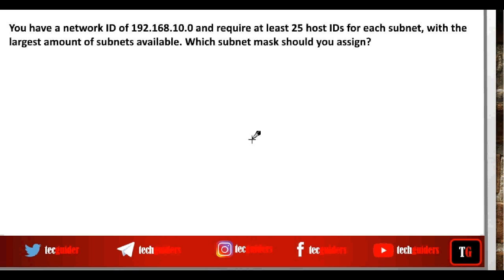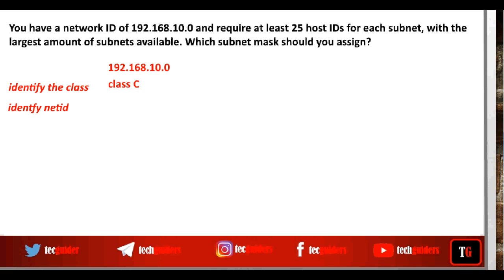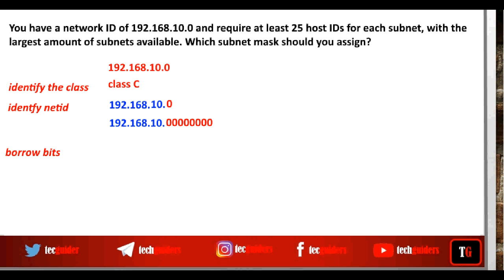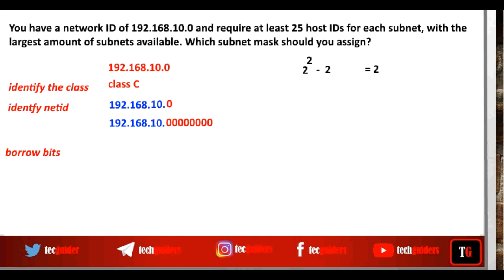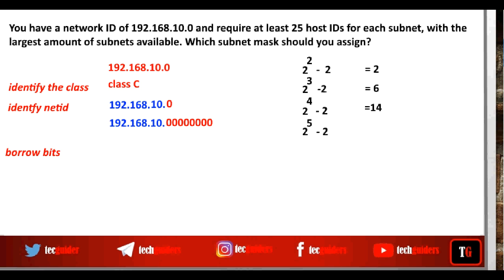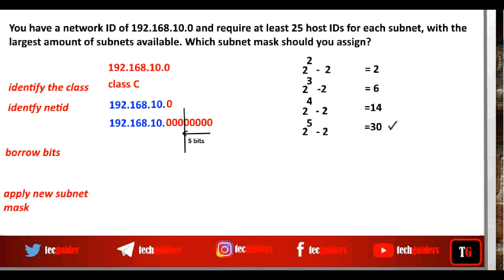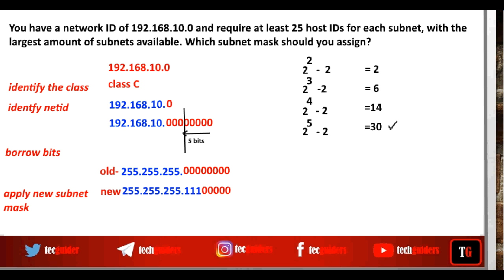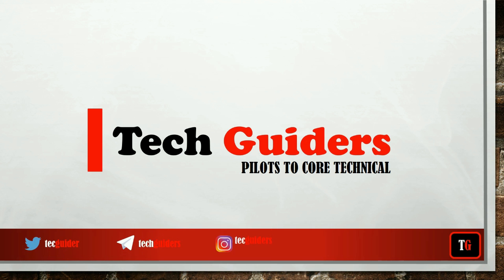Practice Question Fixed Length Subnet Masking|Subnetting|IP Addressing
You have a network id of 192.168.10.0 and require at least 25 hostids for each subnet,with the largest amount of subnets available. Which subnet mask should you assign?